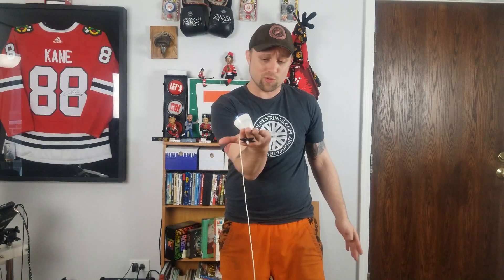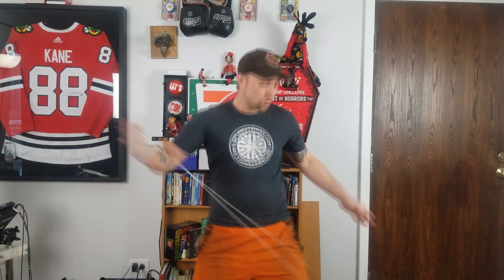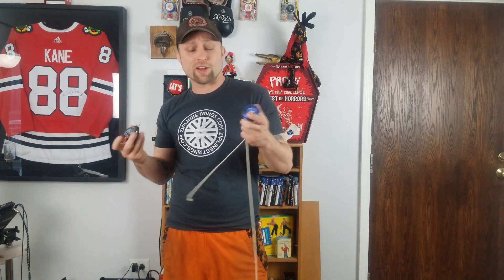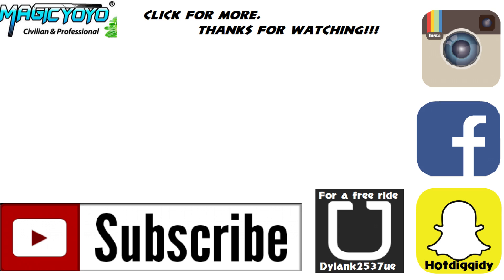Trompos Space Pegasus Spin Top Review.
Whats shaking homies so today I got another spin top up for review.  This is the Trompos Space Pegasus spin top.  This is a fix tiped top it would be great for beginners.

psn- hotdiggidy

psn- hotdiggidy